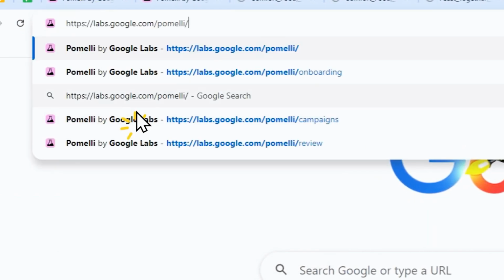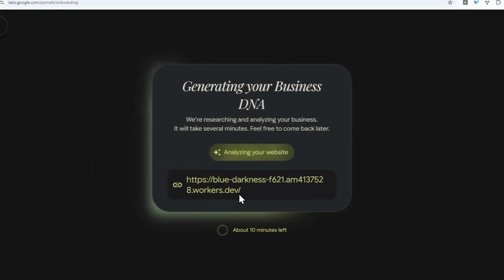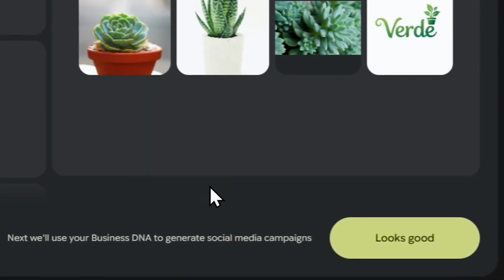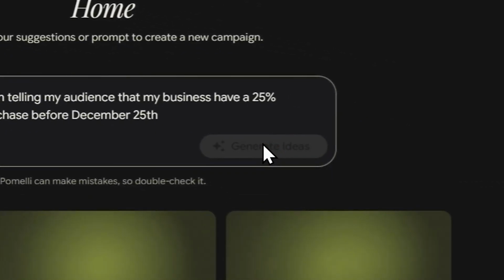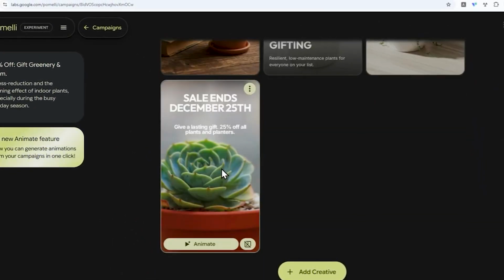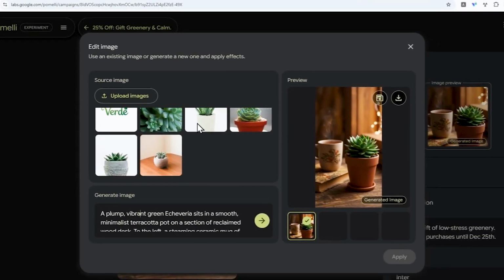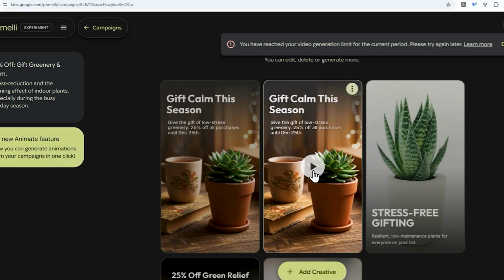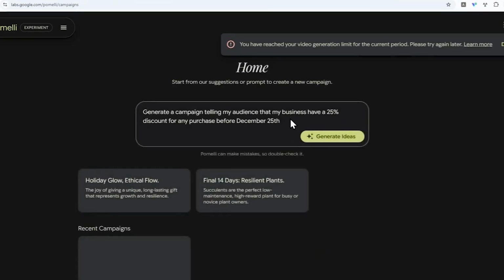How to Create Branded Social Media Videos with Google Pomelli AI in SECONDS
In this video, I show how to use Google Pomelli AI to instantly create branded social media videos. Learn how it scans your website, builds your Business DNA, and generates ready-to-post content for Instagram, Facebook, LinkedIn, and more—saving hours of design work.